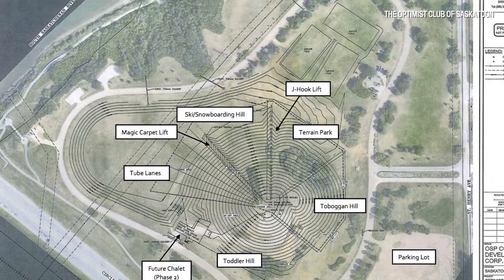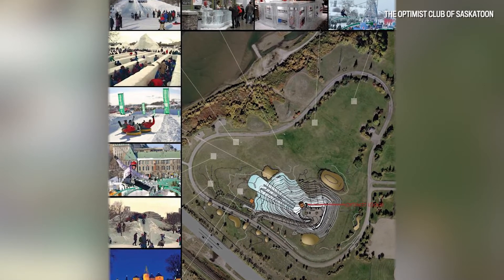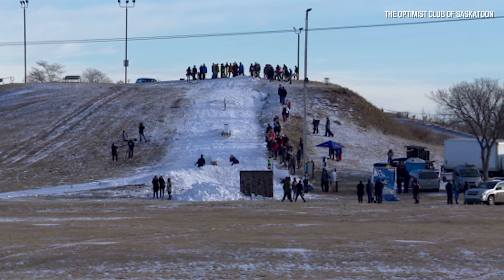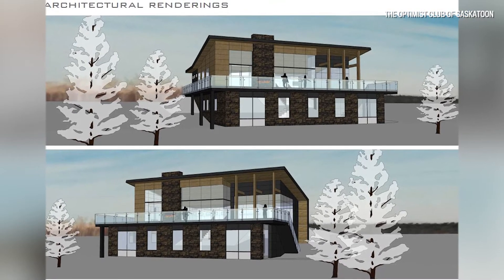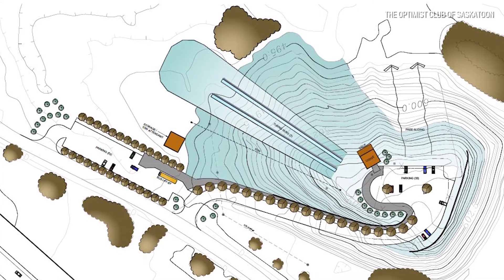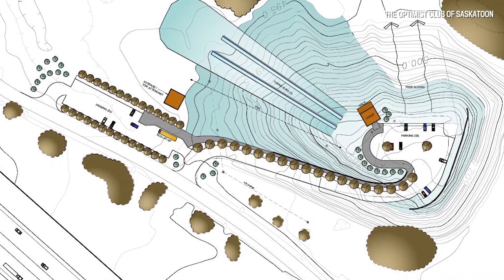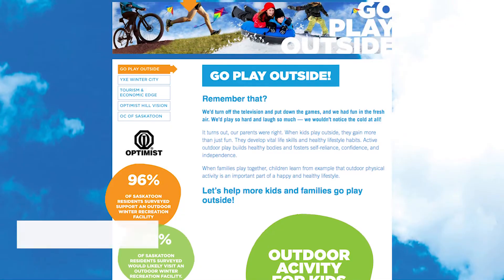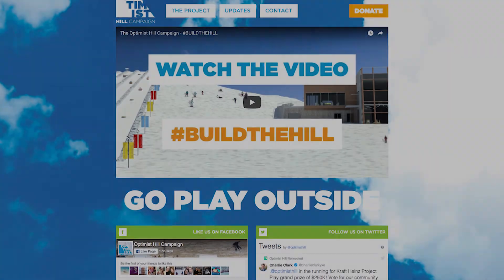Meewasin endorses winter recreation facilities at Diefenbaker Park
The Meewasin Valley Authority board grants conditional approval for a winter recreation area, including a snowboarding hill, at Diefenbaker Park, while the Optimist Club continues with fundraising for the project.